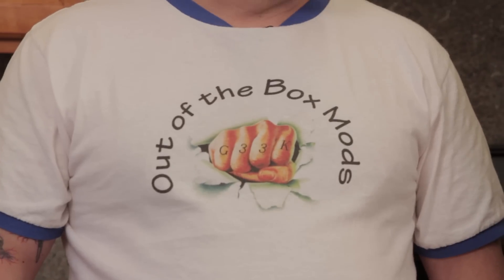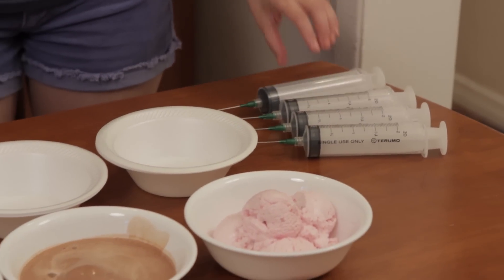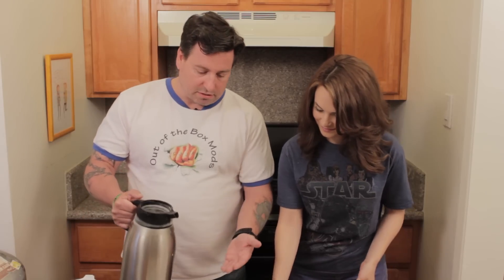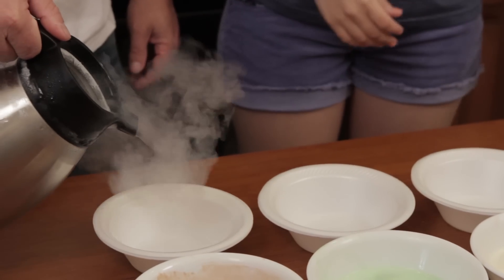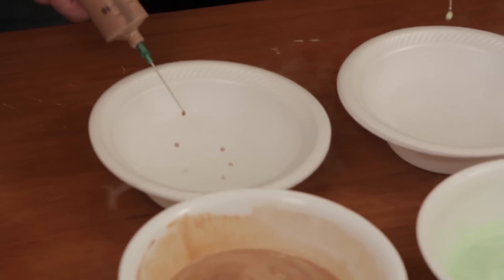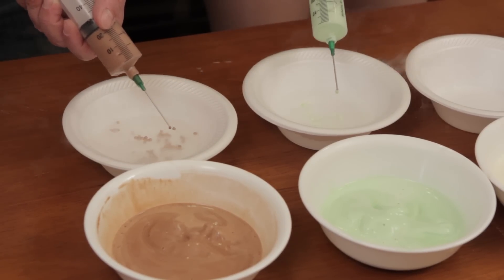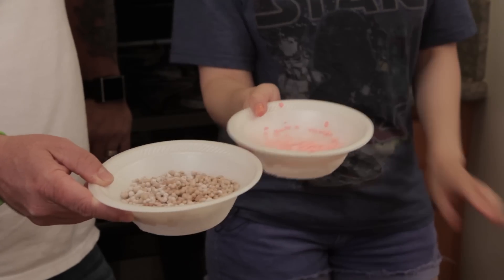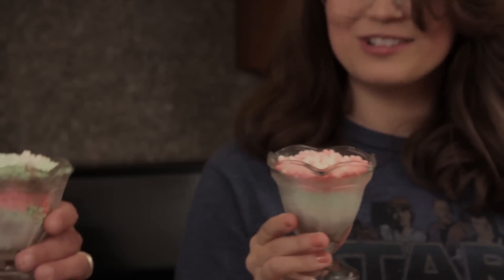HOW TO MAKE DIPPIN DOTS WITH LIQUID NITROGEN - NERDY NUMMIES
Today I made Dippin Dots with Liquid Nitrogen! I really enjoy making nerdy themed goodies and decorating them. I'm not a pro, but I love baking as a hobby. Please let me know what kind of treat you would like me to make next!

THINGS YOU WILL NEED:
* (1) Lab Coat
* (1) Safety Goggles
* (1) Cryogenic Safety Gloves
* (1) Medical Syringes 60cc